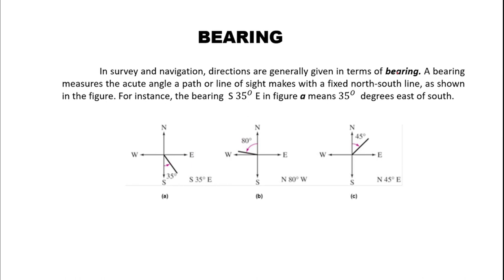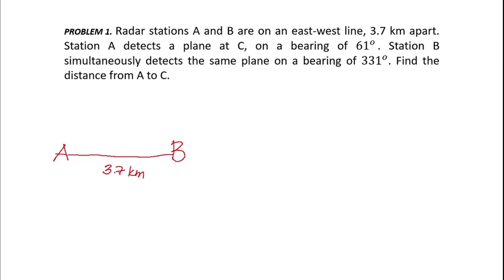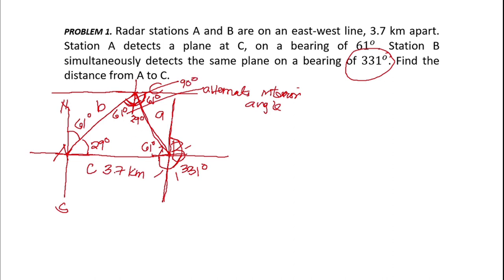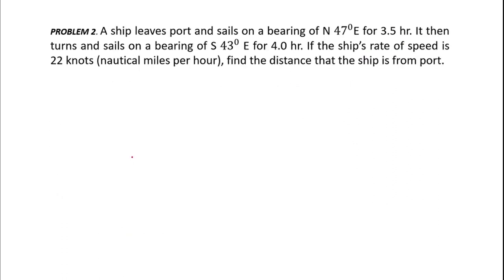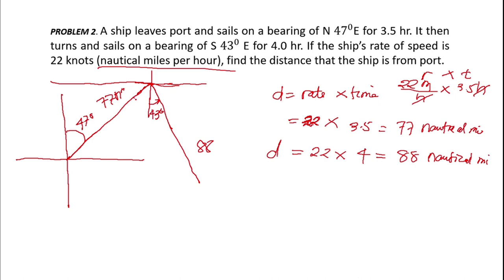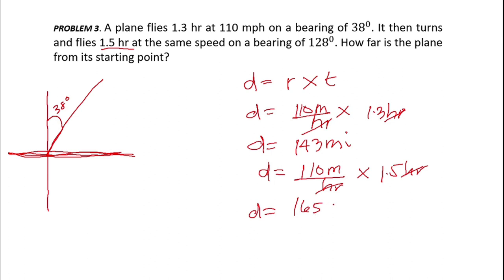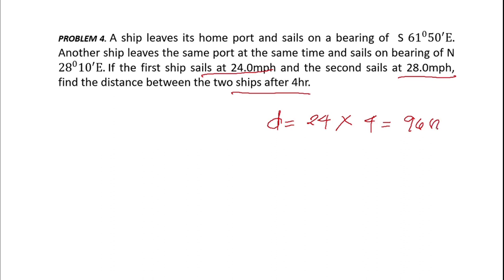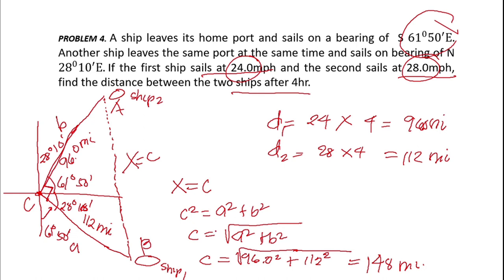BEARING | AN APPLICATION OF RIGHT TRIANGLES | TRIGONOMETRY